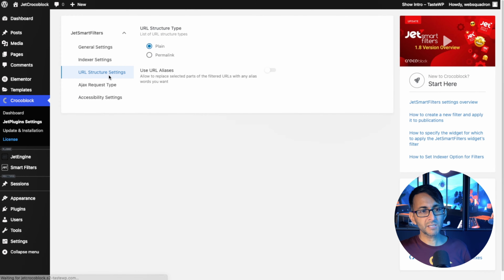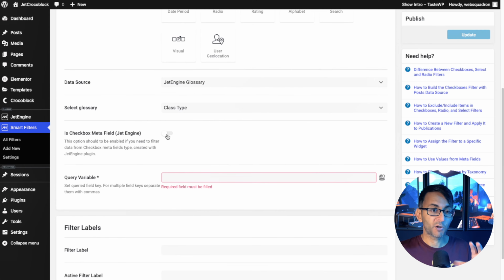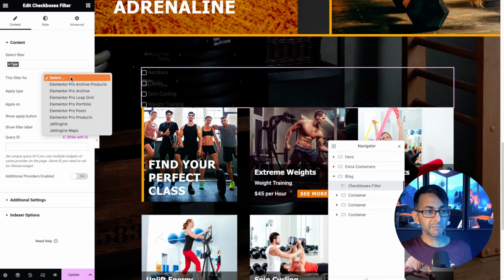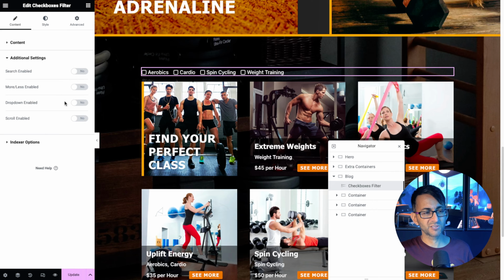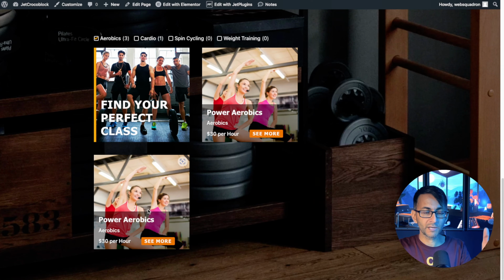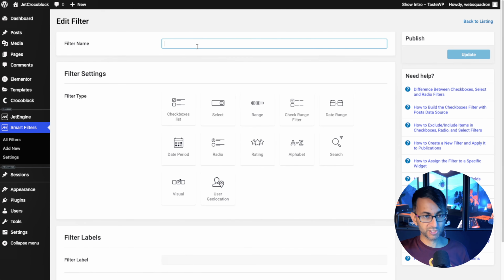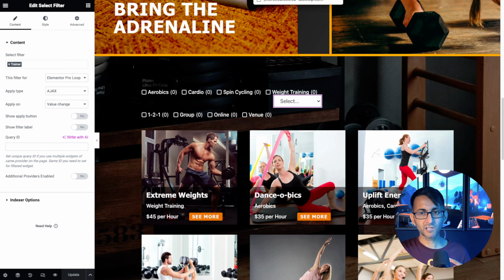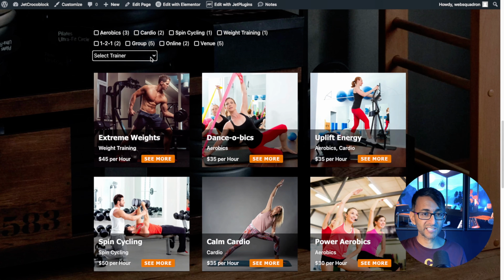Crocoblock Lesson 6 - JetSmartFilters - Wordpress Tutorial - Basics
Lesson Series as part of our Masterclass with 4 amazing plugins from the Crocoblock Family - as we delve into using JetEngine, JetSmartFilters, JetAppointment and JetBooking for a Personal Trainer/Fitness Site!

And if want to get hold of a special-SUPER-SPECIAL-Discount on those 4 plugins, then you need to sign up to our course (Exclusive Code just for Course Members).